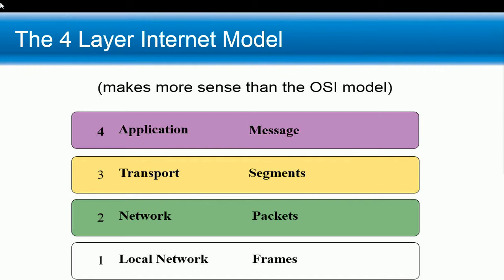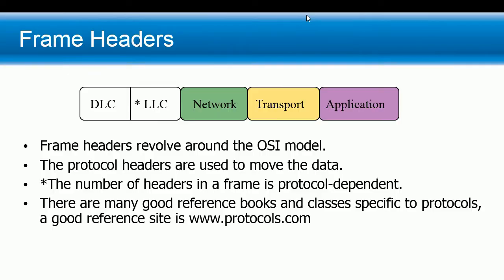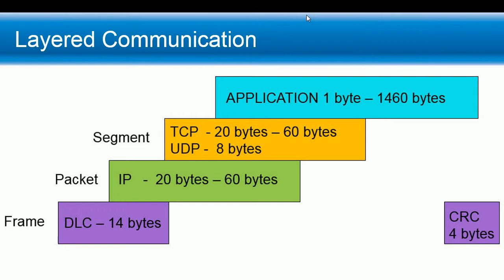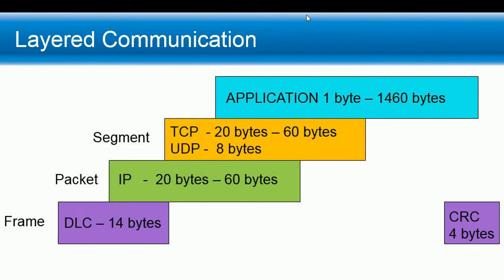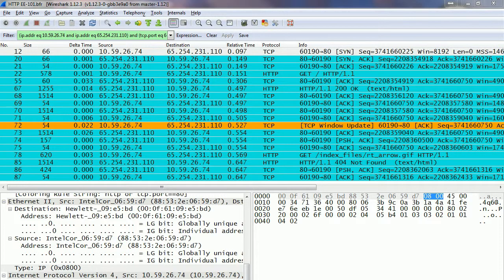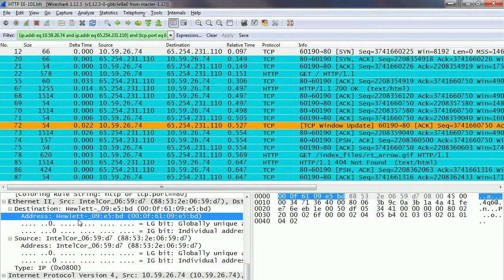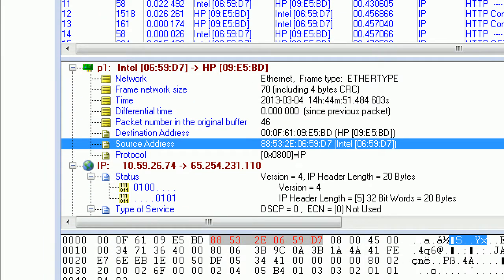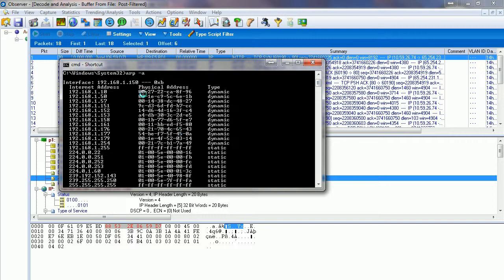DLC Layer no LLC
Packet Dissection 101 - The Datalink Layer - No logical link control
The first 14 bytes of the frame